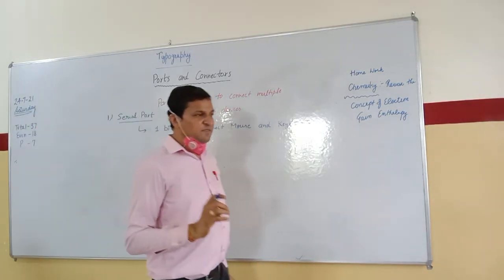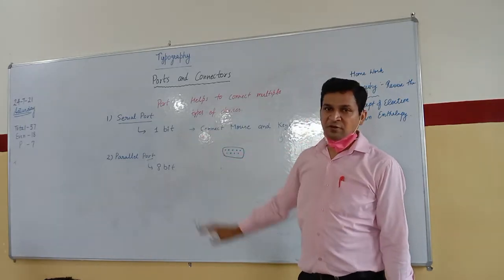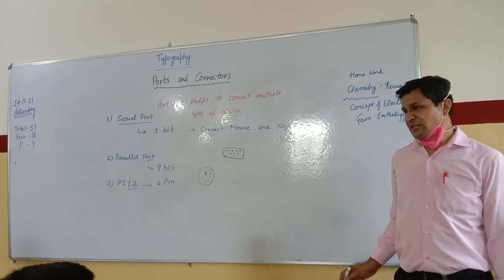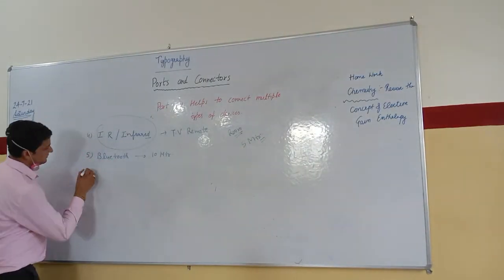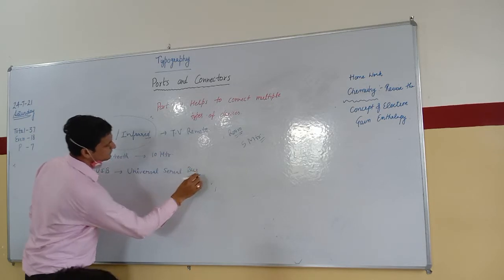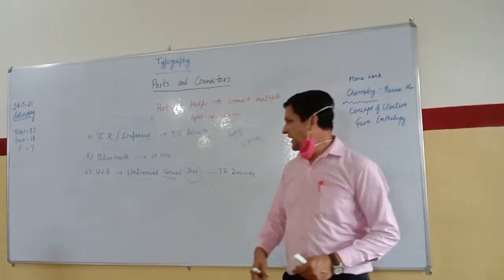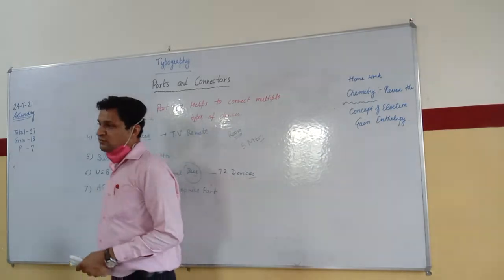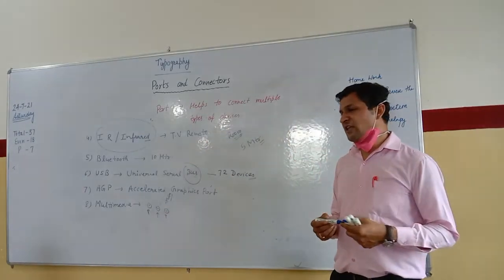XI Grade Typo Chapter-3 Topic- Ports